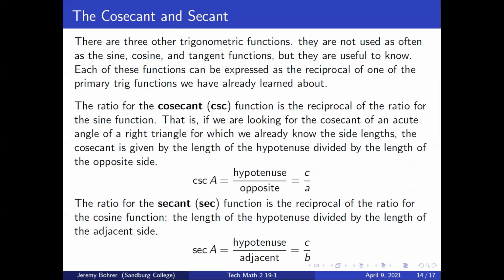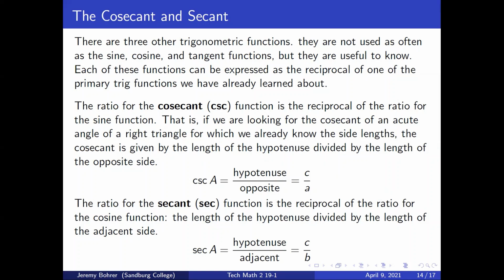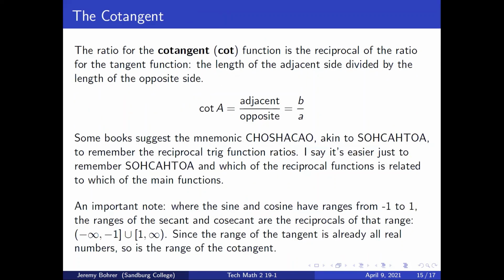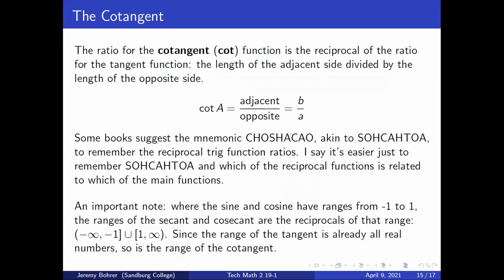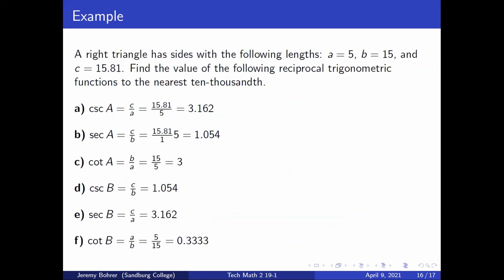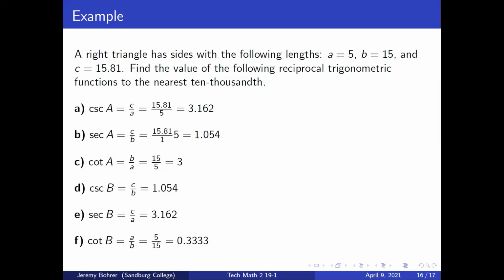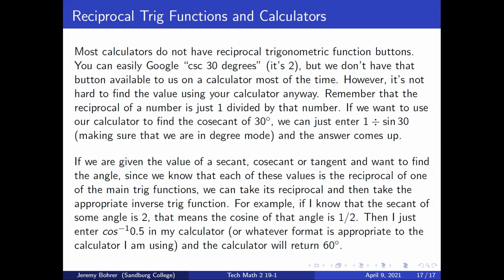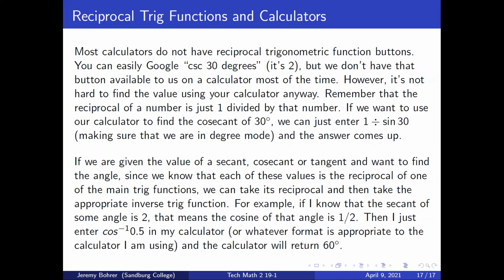Tech Math 2 19-1 pt 2